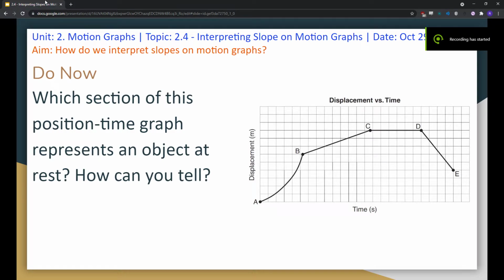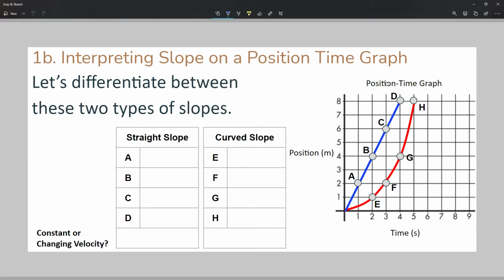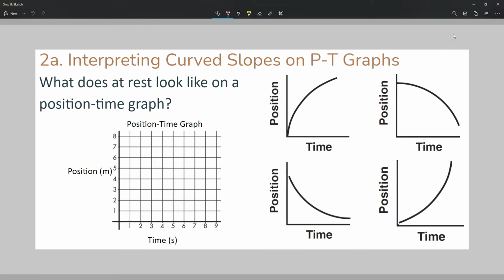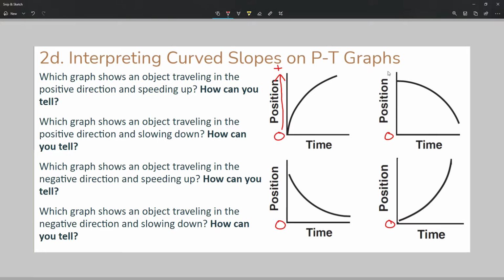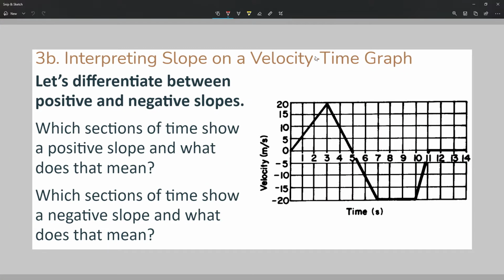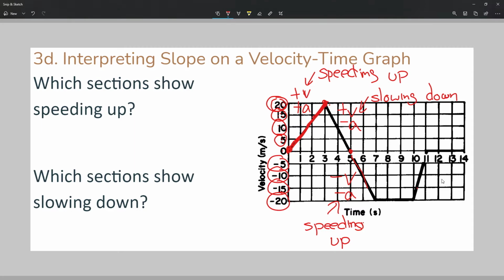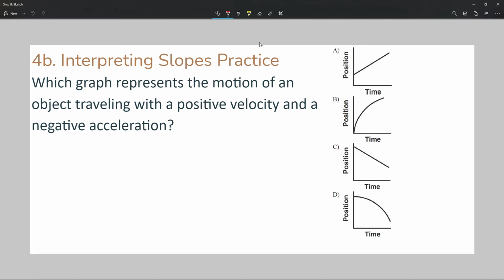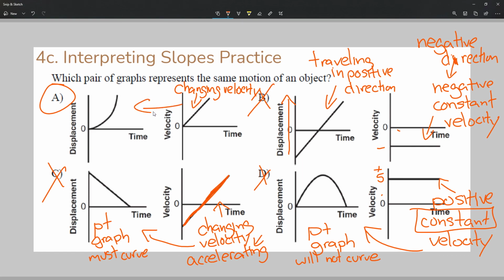2.4 - Interpreting Slopes on Motion Graphs